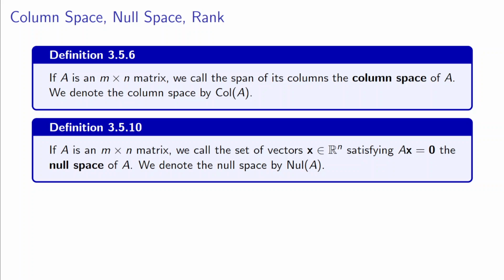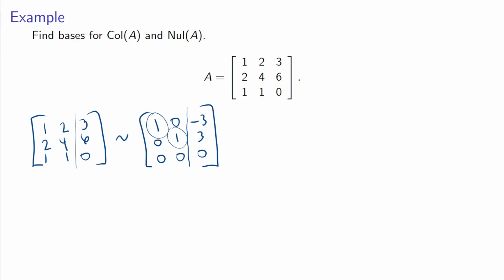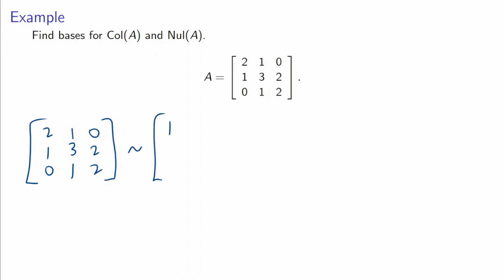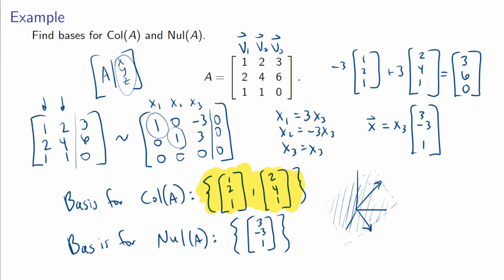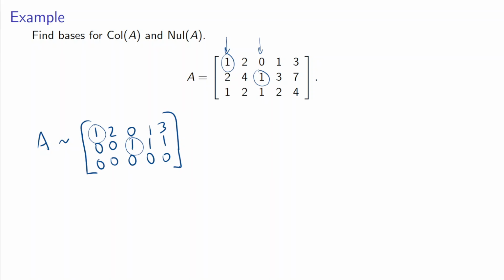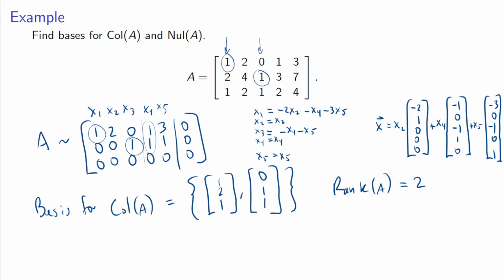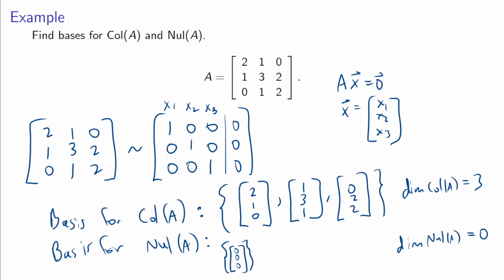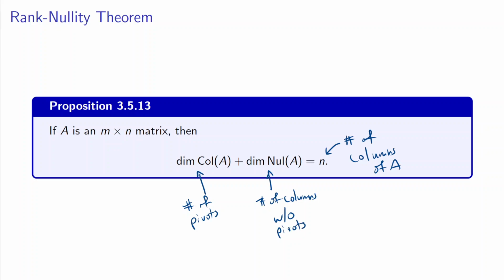43. Understanding Linear Algebra 3.5: Column Space, Null Space, and Rank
In this video, we learn how to find bases and dimensions for two important subspaces associated with a matrix: the column space Col(A) and the null space Nul(A). We introduce the concept of rank, work through several examples involving singular, invertible, and non-square matrices, and develop methods for finding bases for both spaces using row reduction.

Along the way, we see why the pivot columns of the original matrix form a basis for the column space, derive a formula for the dimension of the null space, and conclude with the Rank-Nullity Theorem:

dim Col(A) + dim Nul(A) = n